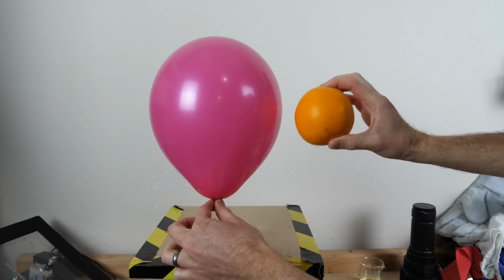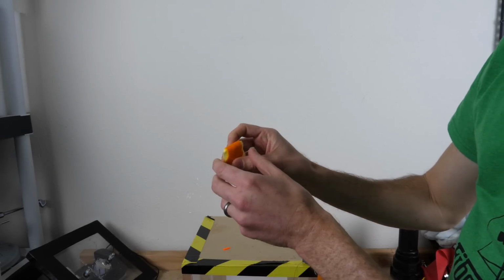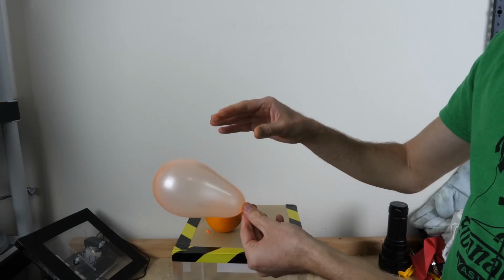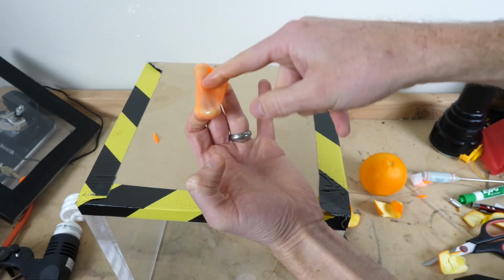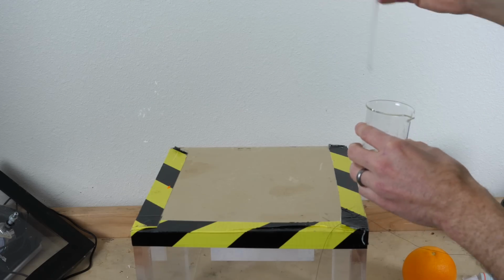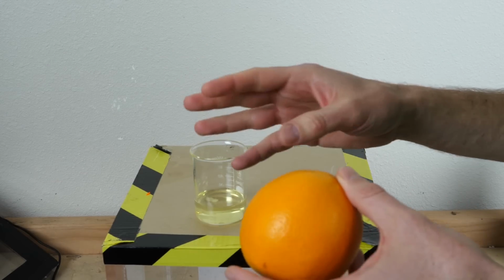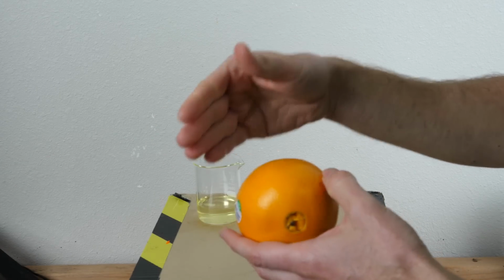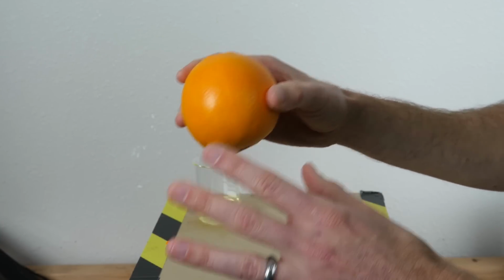Warning: Never Eat an Orange By a Balloon! The Orange Oil Experiment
In this video I show you what happens when you squirt an orange peel near a balloon. I talk about why this happens and this leads me to talk about how many oranges it would take to fuel your car using Limonene. Watch this awesome video and use it to disappoint any small kid when you accidentally pop their balloon! Also why are oranges bitter after brushing your teeth?

If You Fly a Drone in a Car, Does it Move With It? (Dangerous In-Car Flight Challenge)

Are Ants Too Small to be Hurt in a Microwave? Microwaving Ants Experiment in Top Secret Microwave